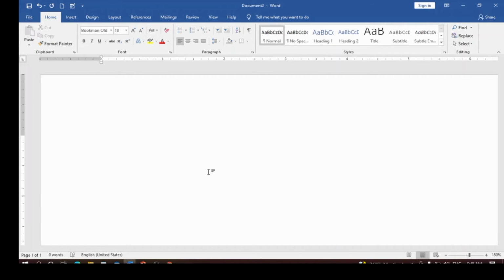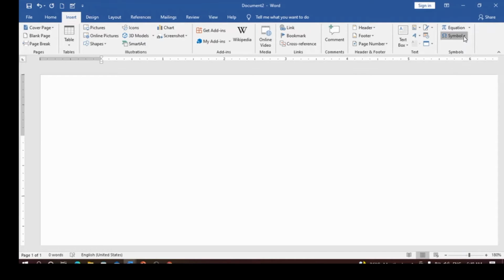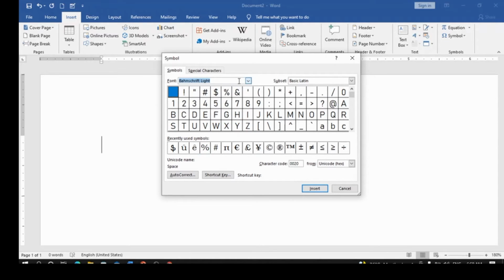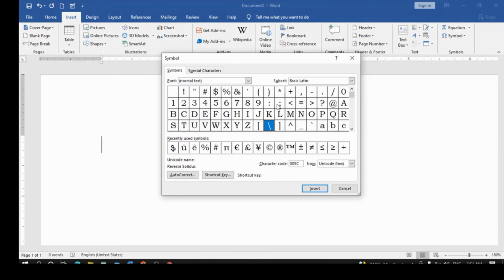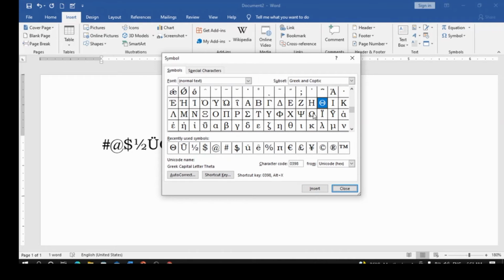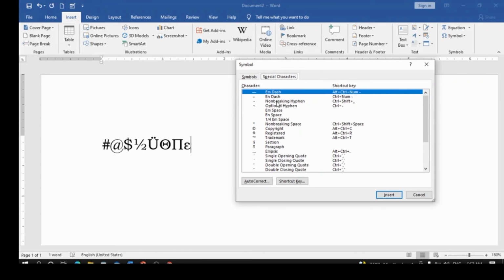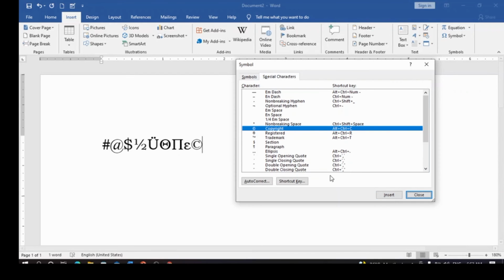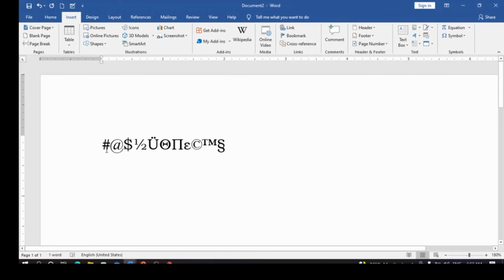How To Insert Symbol and Special Characters in Microsoft Word document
How To Insert Symbols in Word
How to Type symbols in word
How to insert special characters in word

In this video tutorial, I'm going to show you the simplest way to insert symbols and special character in Microsoft Word 2019 using Office 2019, It also works perfectly in other versions of office and office 365.

MicroSoftWord Education